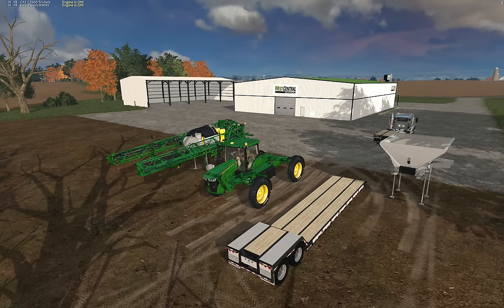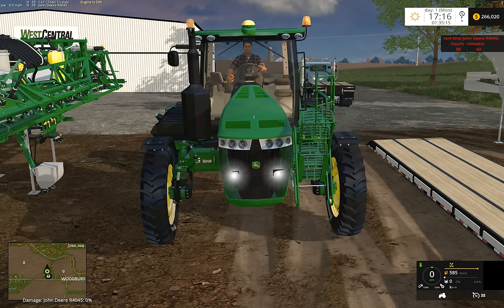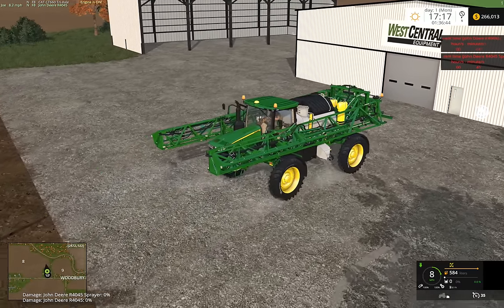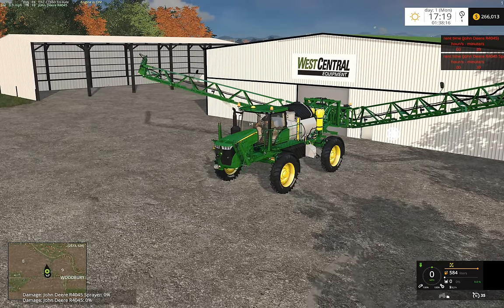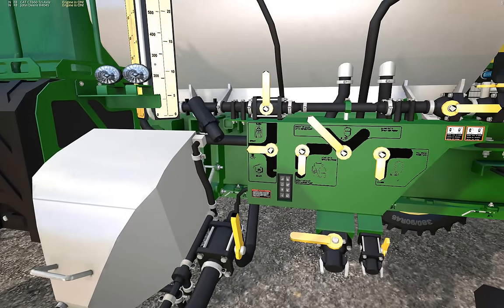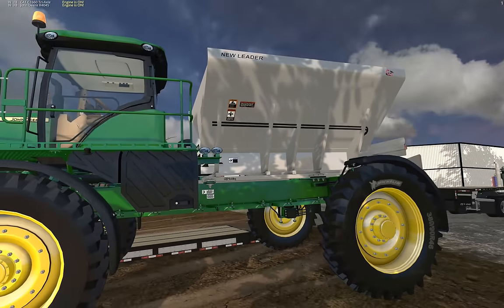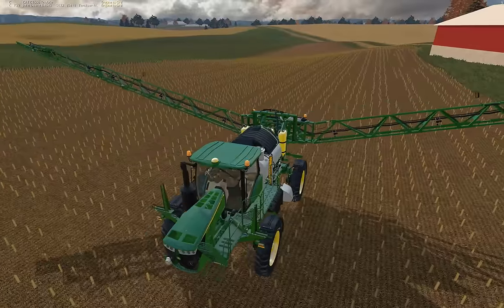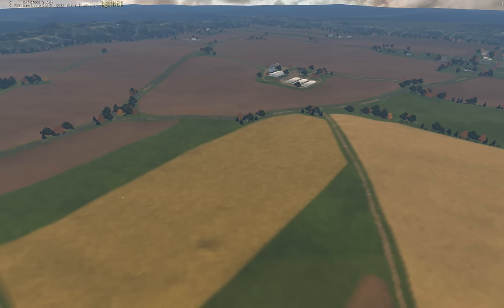Farming Simulator 2015: John Deere R4045